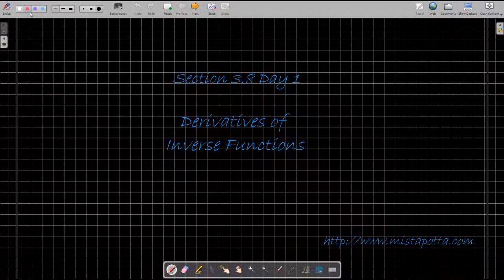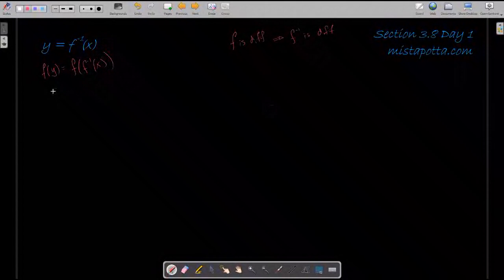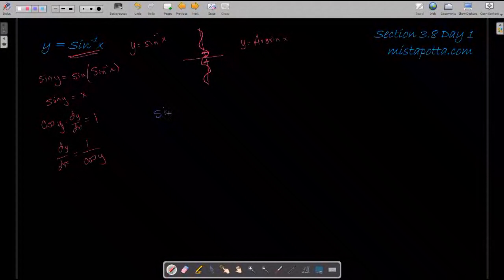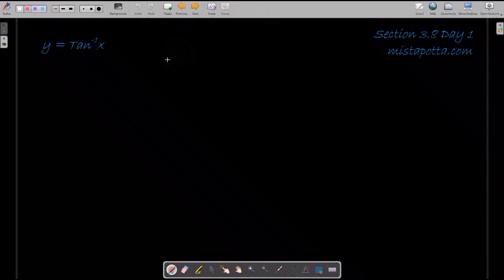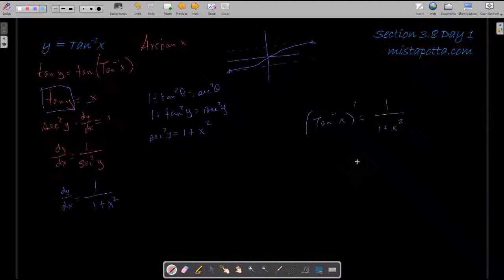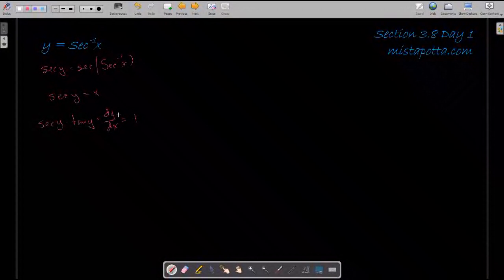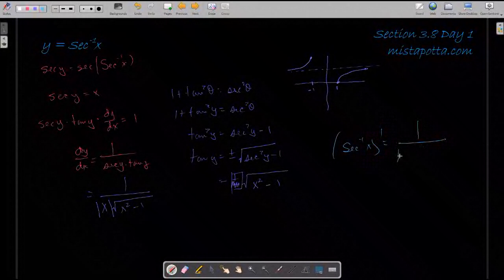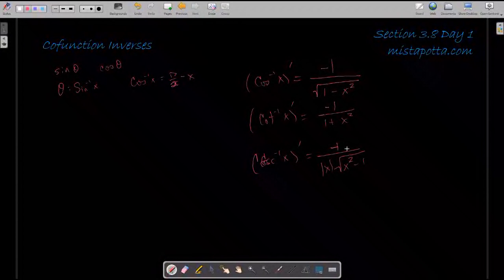SOUND CORRECTED - SEE LINK! - Calculus BC - Derivatives of Inverse Functions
In this video, we use implicit differentiation and the chain rule to establish a rule for taking derivatives of inverse functions.  We then use it to develop rules for taking derivative of Inverse Trigonometric Functions.